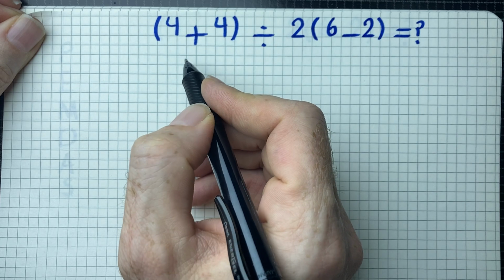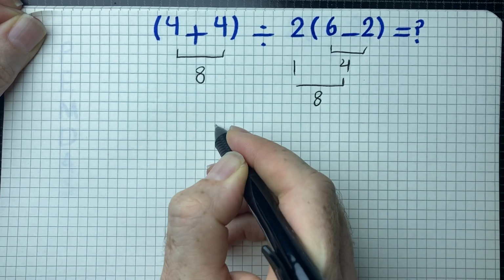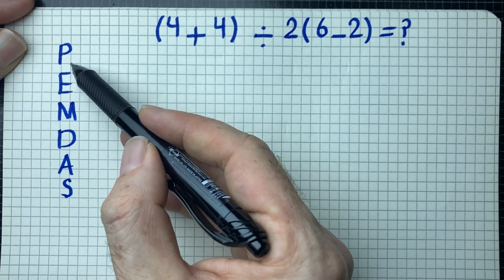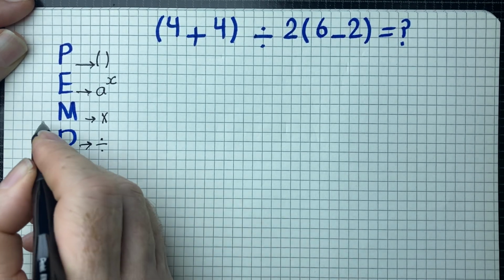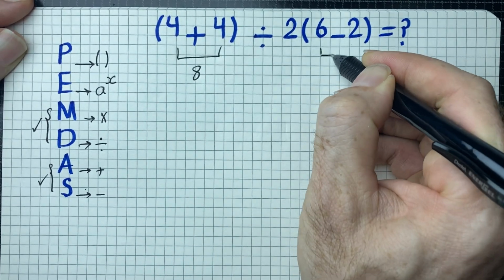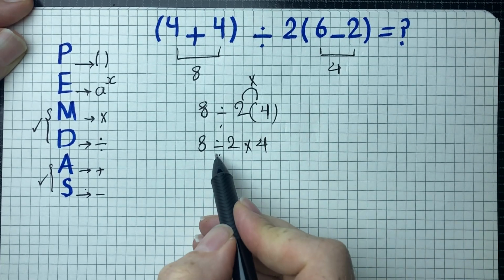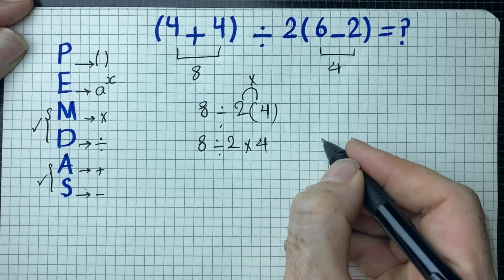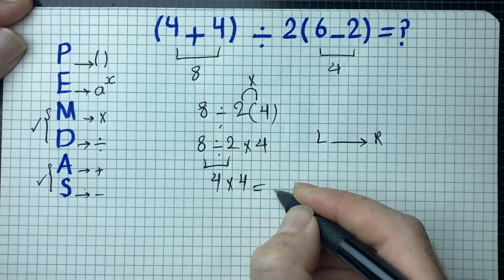Only 1 in 5 Get this Fun Little Math Question RIGHT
Can you solve (4+4) ÷ 2(6-2)?
While it looks simple, thousands of people get this wrong because they forget the fundamental rules of PEMDAS (or BODMAS). In this video, we break down the expression step-by-step to show you why there is so much debate online and what the mathematically correct answer actually is.
The Breakdown:
 ✅Parentheses first: We solve the operations inside the brackets.
 ✅Exponents: (None in this problem).
 ✅Multiplication and Division: This is where most people trip up! Remember, these operations have equal priority and must be solved from left to right.
 ✅Addition and Subtraction: (Already handled inside the parentheses).